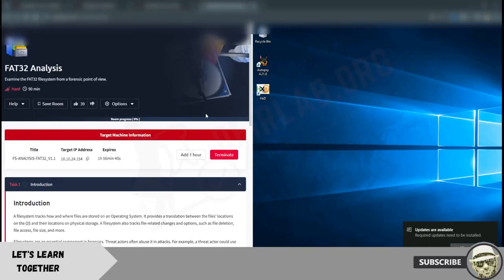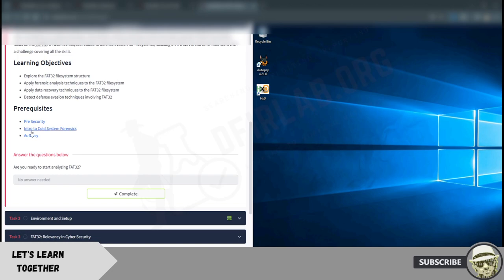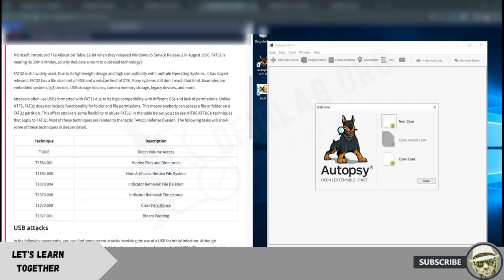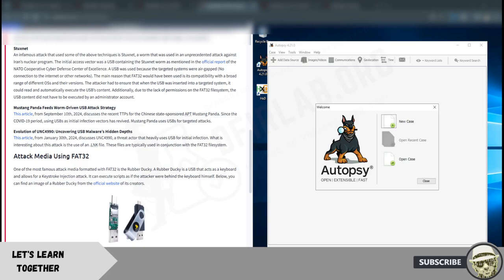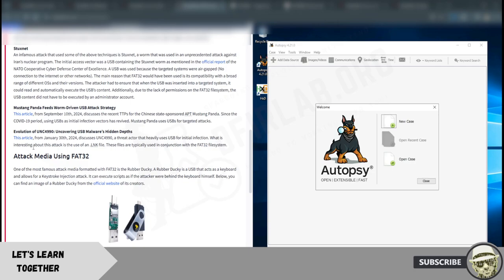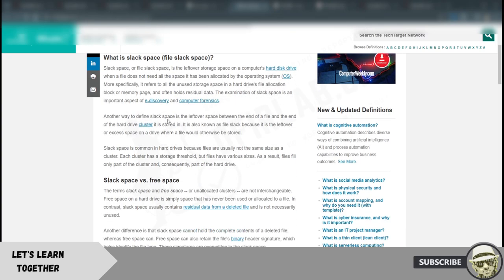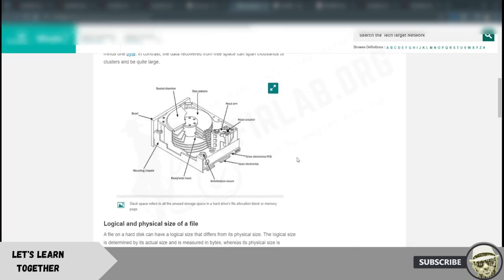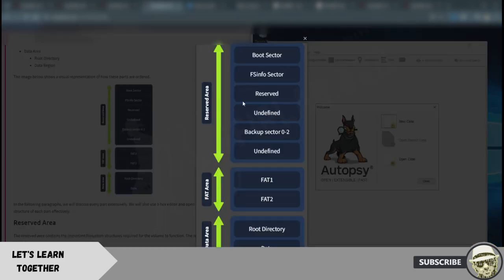FAT32 Analysis P1/3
FAT32 (File Allocation Table 32) is a file system widely used for storage devices like USB flash drives, memory cards, and external hard drives. Although older and less advanced than modern file systems like NTFS, it remains popular due to its compatibility with various operating systems and devices. However, its simplicity also makes it vulnerable to several types of attacks.

By THM Room